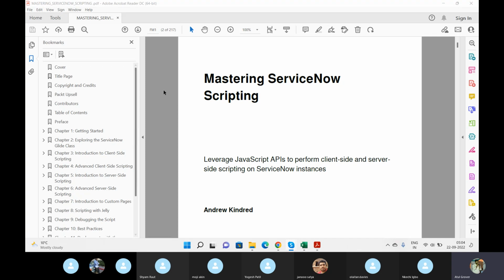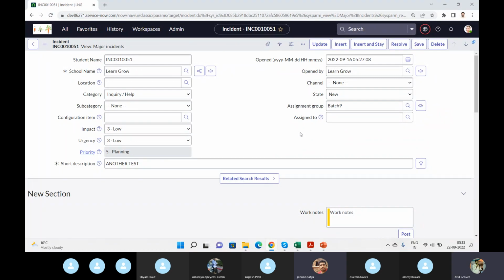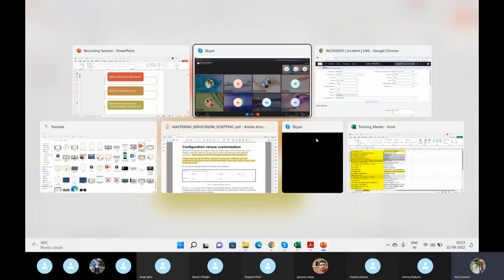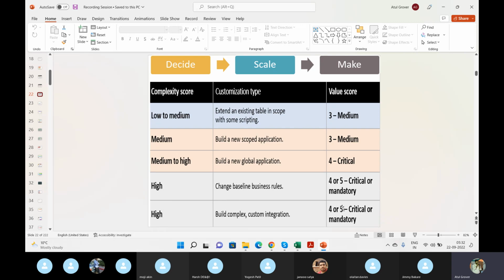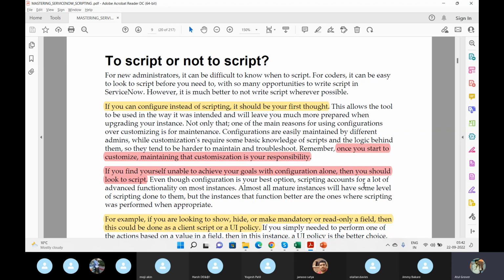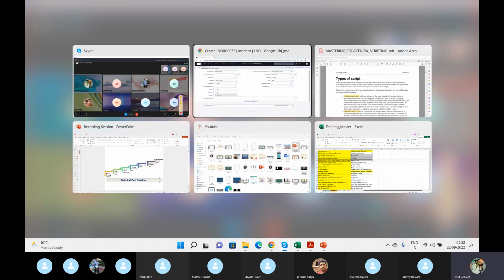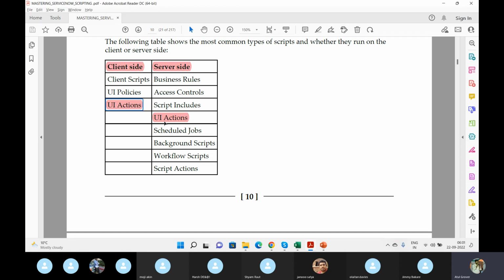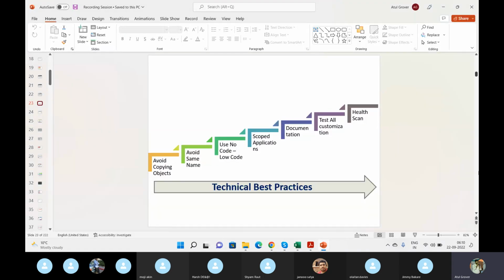Batch 9 | Day 24 | Customization - Configuration - Scripting Introduction || Tokyo